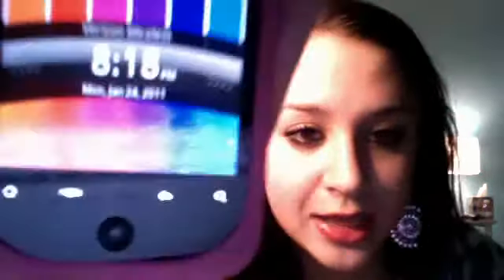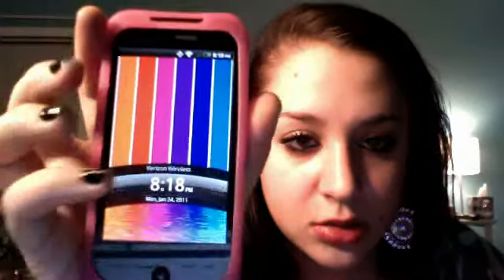What's In My Purse!